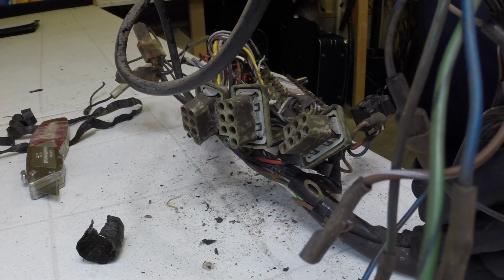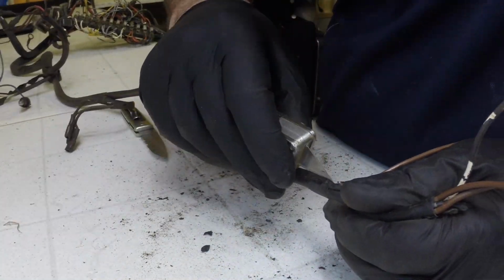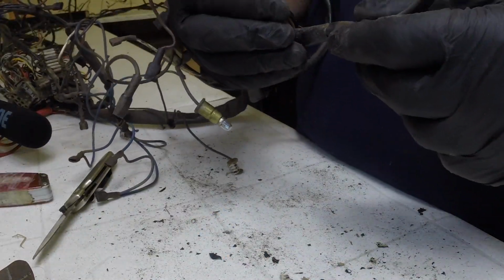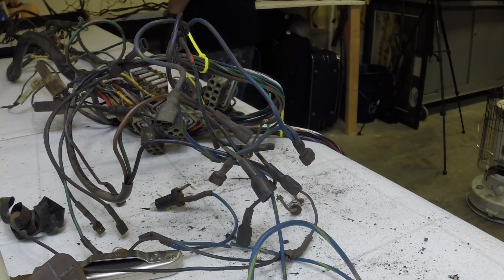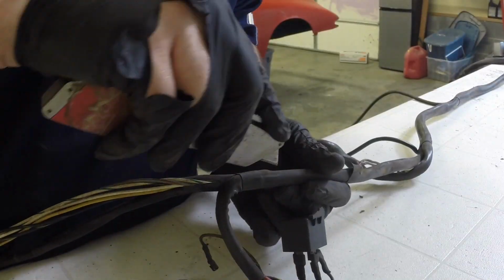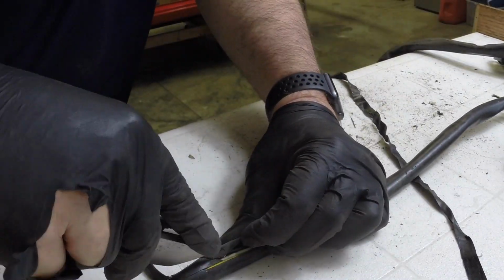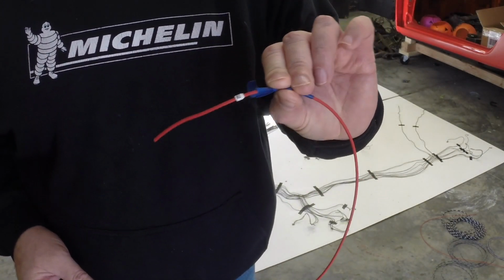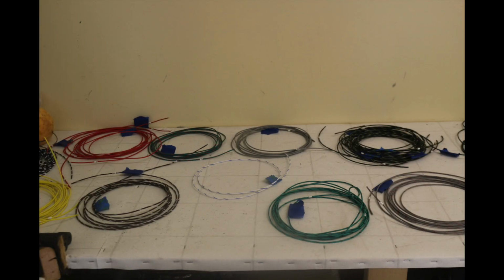Porsche Wiring harness on a 67 SWB 911/912 Part 2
This video is about Porsche 911/912 Wiring Harness Part 2